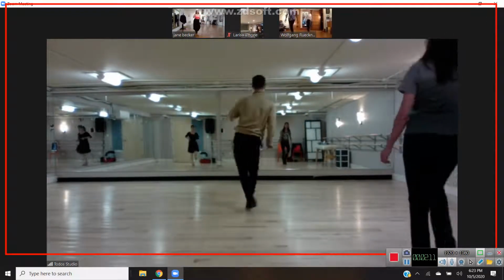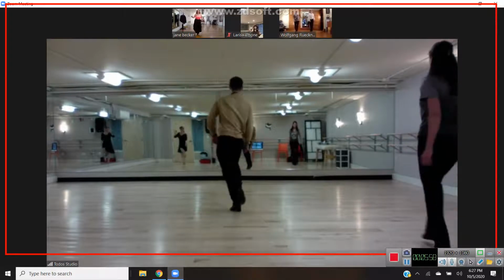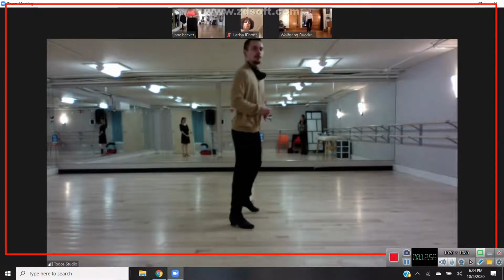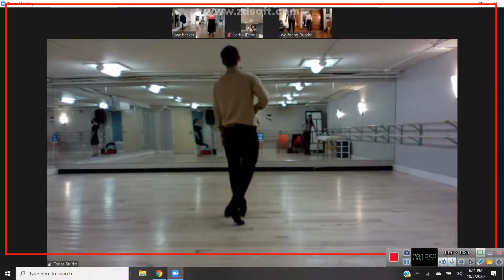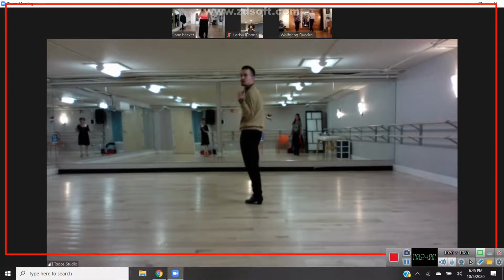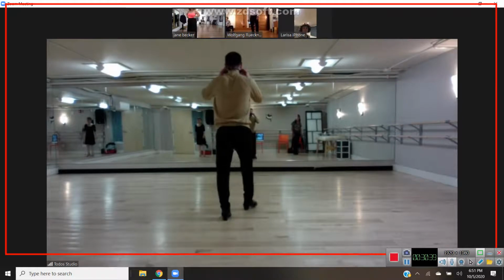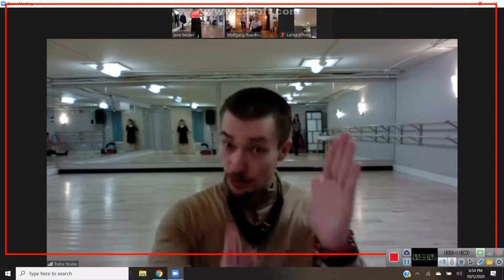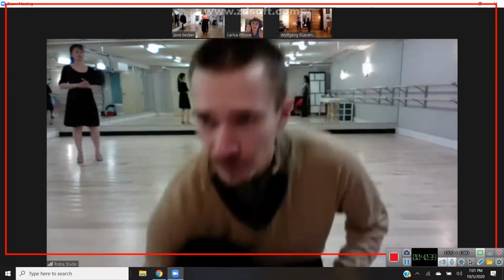jive basic and american spin